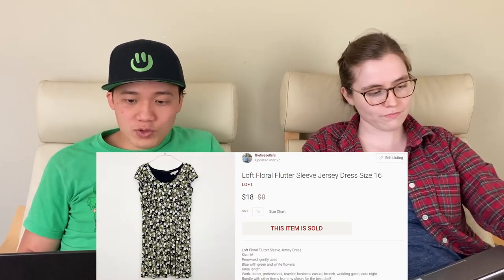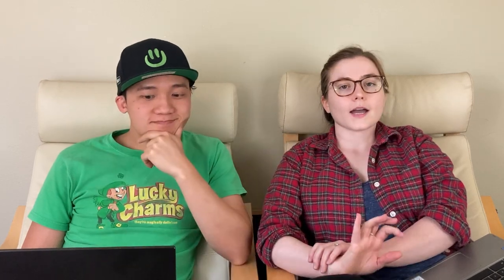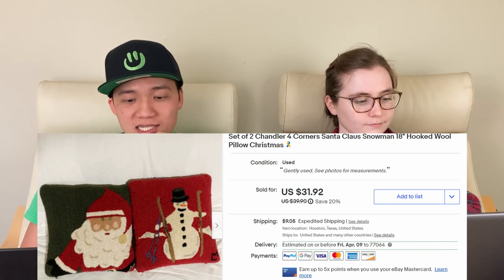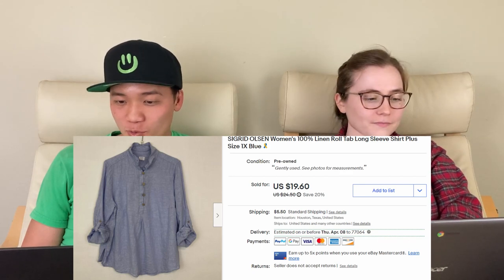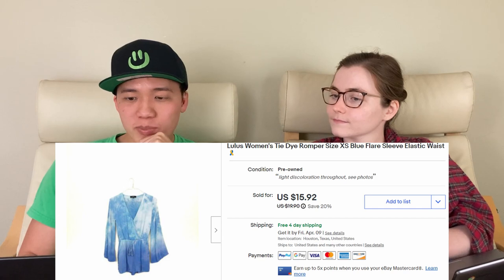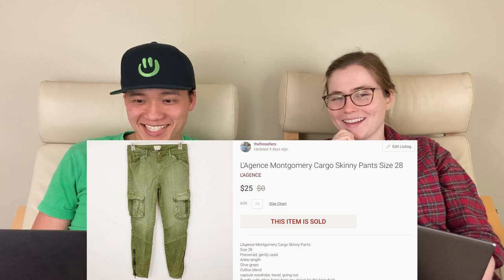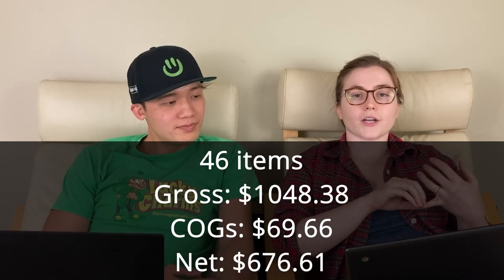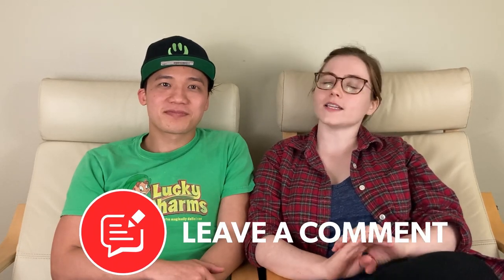Best Side Hustle of 2021? See What Sold and Numbers For OUR BEST MONTH EVER | $1,000+ THIS WEEK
Is Reselling the Best Side Hustle of 2021? We love selling things on eBay and Poshmark! We even had a Facebook Marketplace sale this week. Come see WHAT SOLD for us this week where we sold $1,000+ of stuff! We go through March 26 - April 1 and we also give you our March numbers! It was our best month ever! As always, we bring you at least one BOLO item (Be On the Look Out for these) from the community!

We are working toward financial independence (FI) and looking to speed up that process through this side hustle. We are doing this part time and we want to help you learn, too. We're really hoping you got a few laughs out of this!

Consider playing the video at 1.5x speed. Time is money!

We're always looking to learn more about valuable items to sell, so we teamed up with a lot of great resellers to show you BOLO (Be On the Look Out) items. Huge thanks to:

00:00​ Intro
01:02 WHAT SOLD!
07:22​ One of OUR BOLO items!
21:17 ...How do you say this?
24:05 Weekly numbers
25:35 March numbers!
27:35 Community BOLO!
​28:39 Outro

All proceeds from Laguna Thrift benefits Catholic Charities!